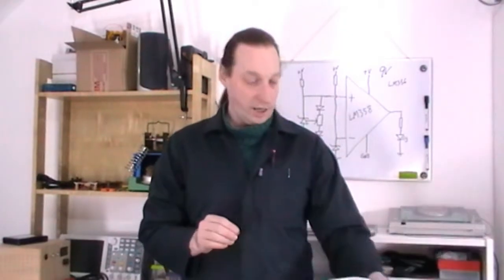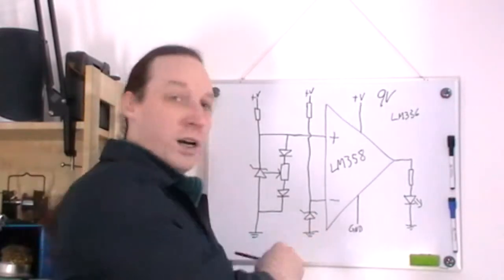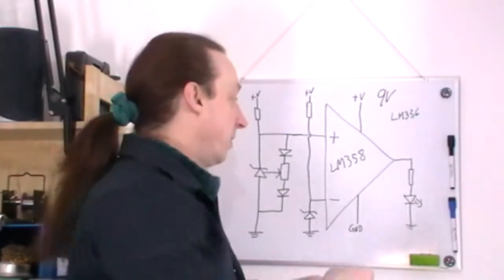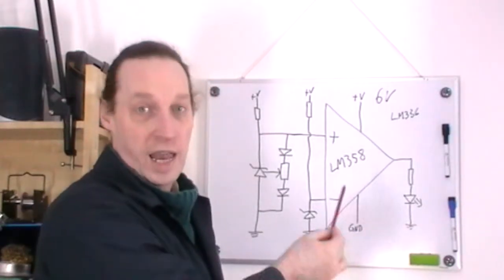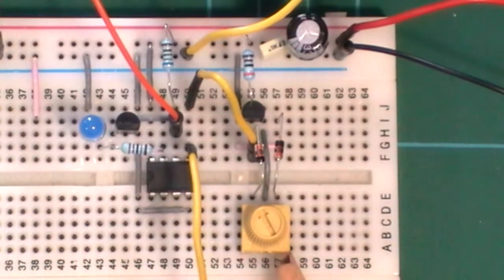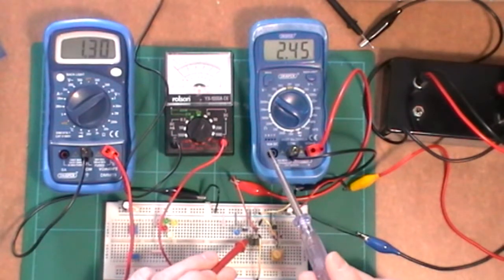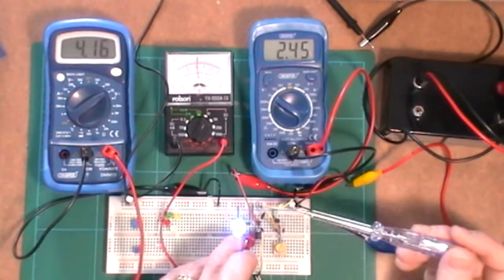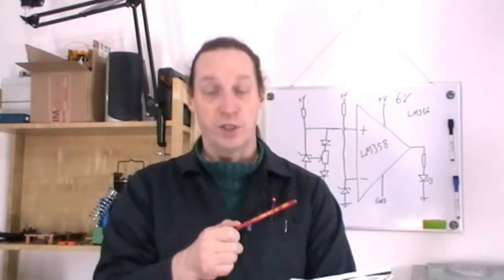Comparator Op Amp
Getting an understanding of Inverting and Non-Inverting inputs on an Op-Amp.